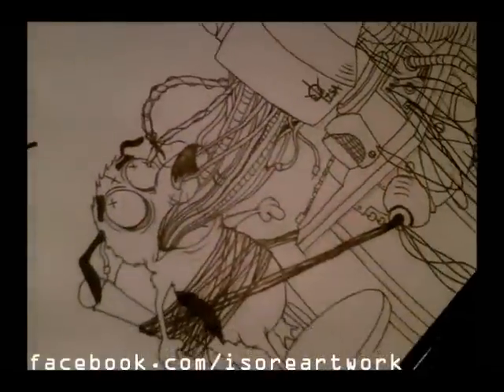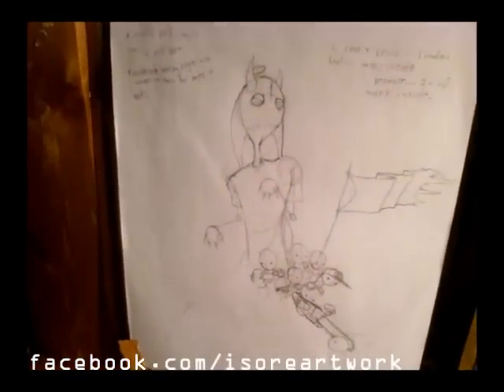a quick tour of the homestead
i give a fast walk through of my pad/art studio while i'm finally home alone...